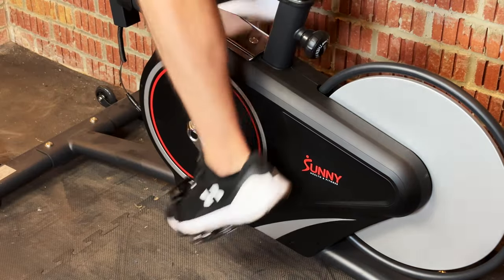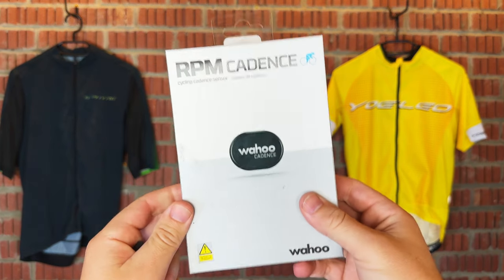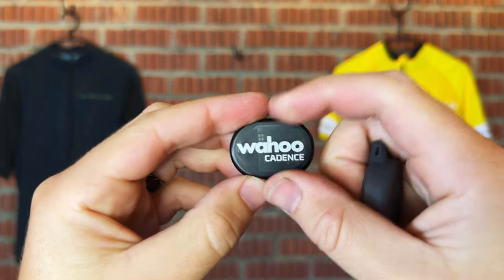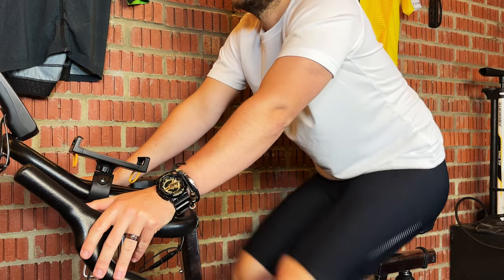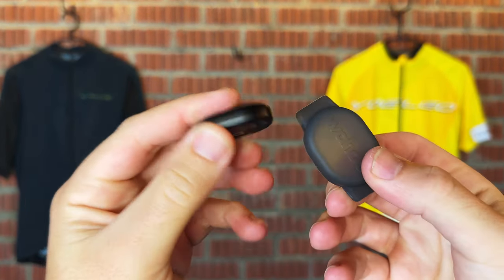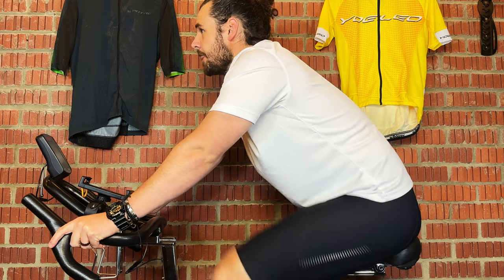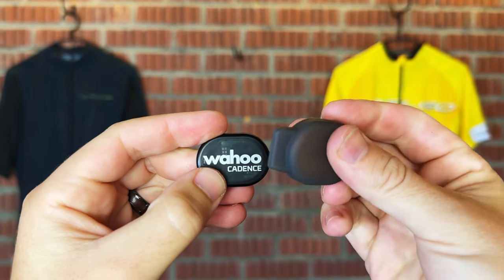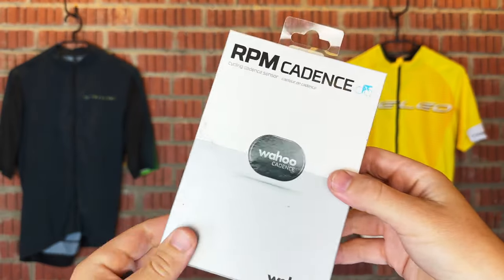Wahoo RPM Cadence Sensor Review | Hands-on From An Instructor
When it comes to indoor cycling, there’s a lot of different equipment that can add value to the experience. In modern times riders are choosing to use heart rate monitors, power meters, and many other devices to give more data.

One excellent tool we highly recommend is a Cadence Sensor. This small device can tell you your cadence, helping you understand your training and adding lots of structure to your workouts. One of the most popular is the Wahoo Cadence Sensor, and in this video, were going to be telling you all about it by discussing:

- Wahoo As A Brand
- Wahoo Cadence Sensor What You Need To Know
- Our Verdict